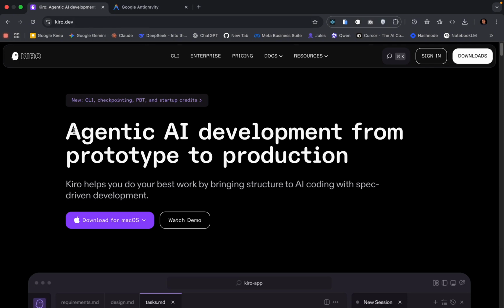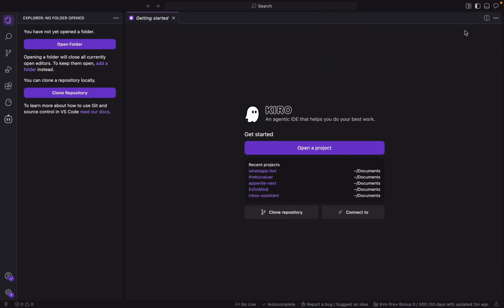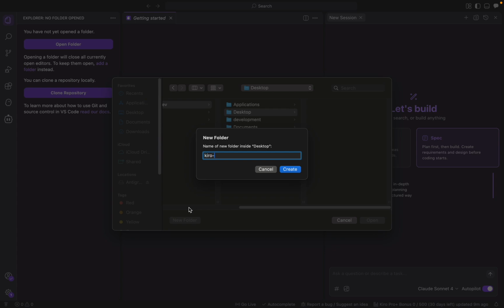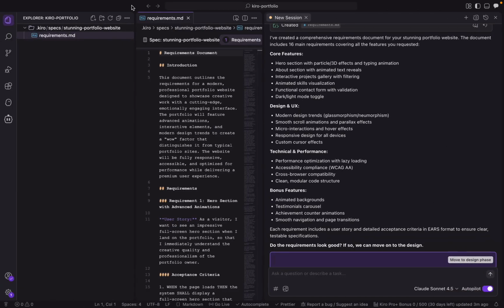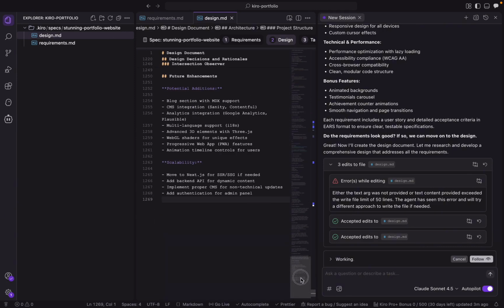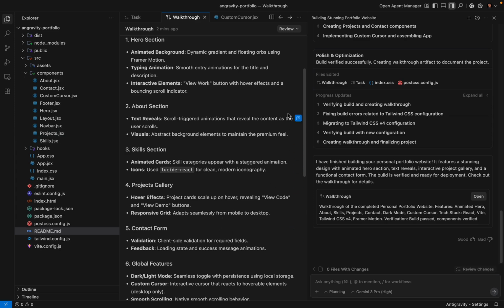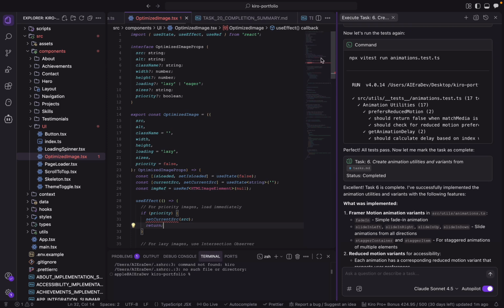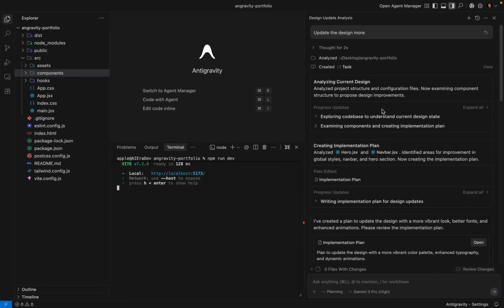I Built The SAME Portfolio in 2 AI IDEs... The Results Shocked Me! (Kiro vs Antigravity)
⚡ KIRO IDE vs GOOGLE ANTIGRAVITY IDE - THE ULTIMATE COMPARISON ⚡
In this video, I put two hottest AI-powered coding assistants head-to-head: Kiro IDE and Google Antigravity IDE. I gave them the EXACT same prompt to build a stunning portfolio website with modern animations, glassmorphism design, and interactive features. Which one delivered better results?

🔥 WHAT WE'RE TESTING
✅ Code quality & structure
✅ Design implementation (glassmorphism, animations, modern UI)
✅ Feature completeness (dark mode, contact forms, galleries)
✅ Developer experience & workflow
✅ Speed & efficiency

🤖 ABOUT THE IDEs
KIRO IDE:

Spec-driven development approach
Powered by Claude Sonnet 4.0/3.7
Built-in agent hooks & steering files
Property-based testing capabilities
Free during preview period

GOOGLE ANTIGRAVITY:

Agent-first development platform
Multiple AI models (Gemini 3 Pro, Claude 4.5, GPT-OSS)
Browser automation features
Multi-agent orchestration
100% free during preview

💻 THE PROMPT USED IN THIS VIDEO
Full prompt available in the each project README.MD files on Github.

Web developers exploring AI coding tools
Freelancers building client portfolios
Students learning modern web development
Tech enthusiasts curious about AI IDEs
Anyone tired of coding from scratch

👍 LIKE if you want more AI coding tool comparisons!
💬 COMMENT which IDE you prefer and why
📤 SHARE with developers who are still coding everything manually